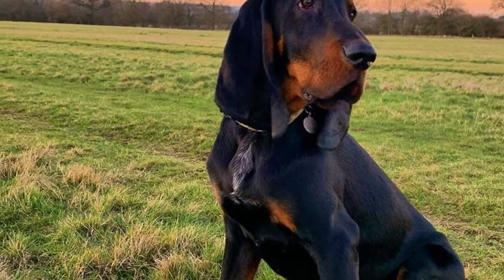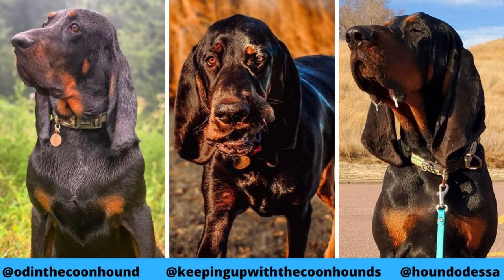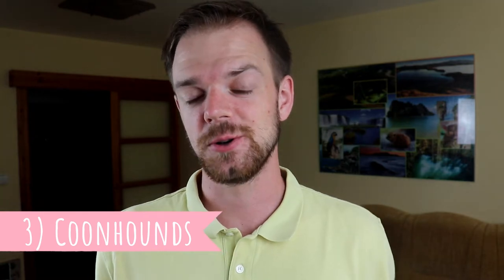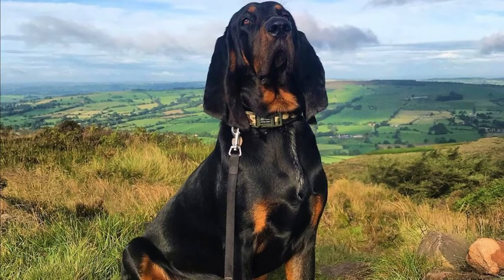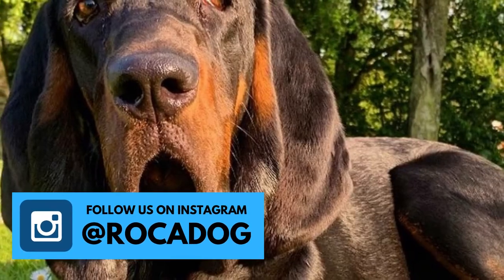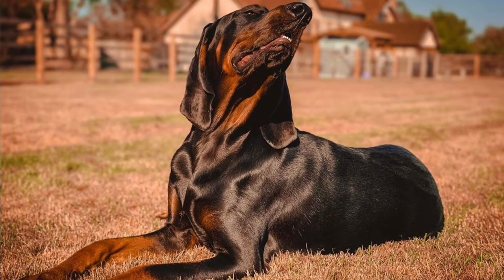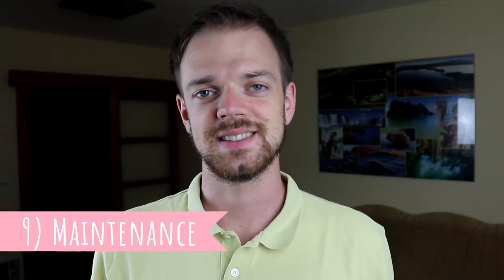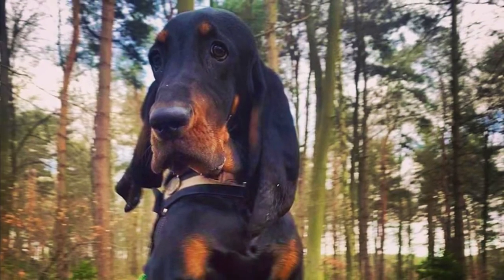Black and Tan Coonhound - TOP 10 Interesting Facts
Top 10 interesting facts about the Black and Tan Coonhound, an independent, friendly and loyal dog breed.

Short Black and Tan Coonhound description:
The Black and Tan Coonhound is a large and powerful dog breed with average height between 53-69 cm which is 21-27 inch and weight is typically between 40-75 pounds, which is 18-34 kg. The females are naturally little bit smaller than males.

You can see on the first sight, that the Black and Tan Coonhound has some of the Bloodhound ancestry, especially thanks to the large and floppy ears. As the name implies, this is a black and tan dog and the tan markings are typically located above the eyes, on the sides of the muzzle, and on the chest and legs.

Black and Tan Coonhound facts VIDEO TIMESTAMPS:
0:31 History
0:56 Hunters
1:36 Coonhounds
1:58 Appearance
2:20 Size
2:40 Companion
3:10 Singer
3:31 Exercise
4:09 Maintenance
4:36 Health

If you enjoyed the video, check out more of our content here on Rocadog channel or we can recommend you other Youtube channels like River Styx Scent Hounds or Animal Planet